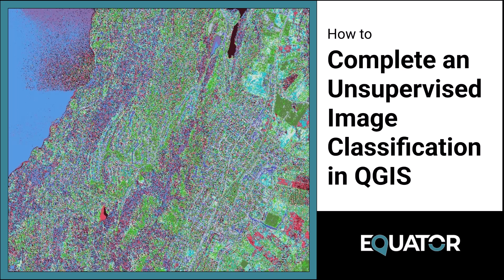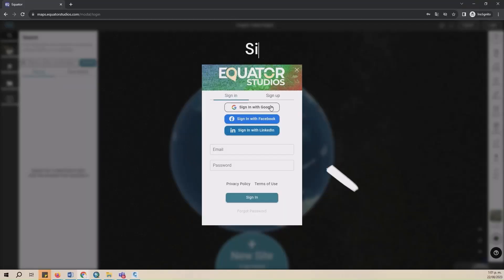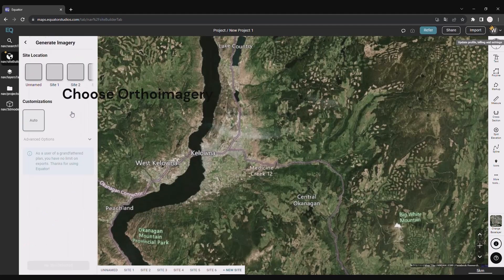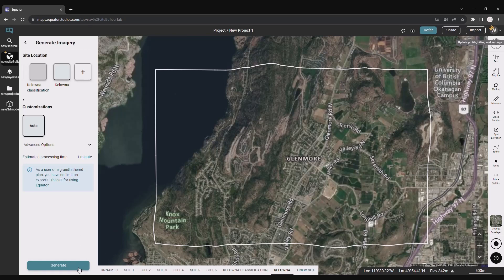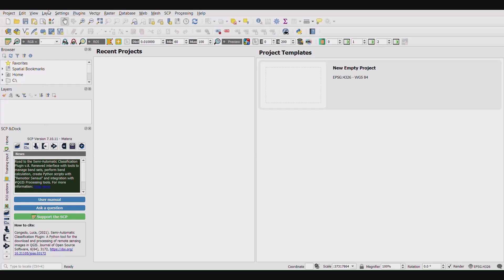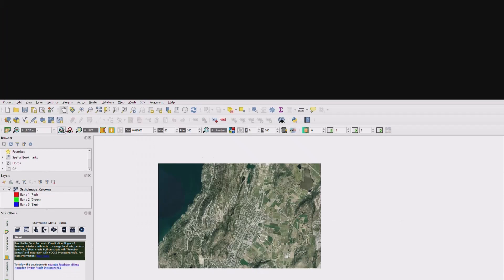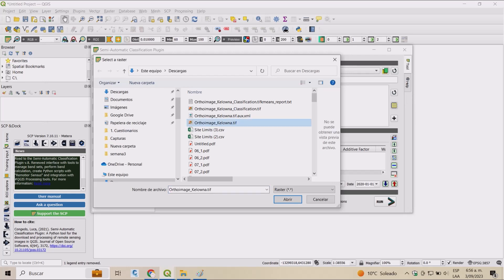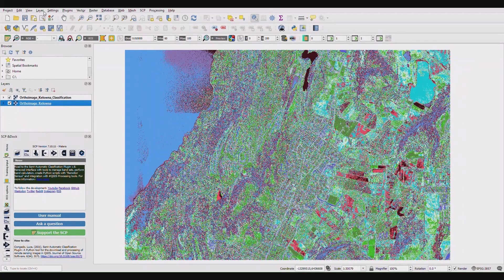Unsupervised Image Classification using QGIS and SCP Extension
Learn how to source and download an orthoimage from Equator, import the orthoimage (a raster file) into QGIS, install the SCP extension, and run an unsupervised image classification analysis.

Unsupervised image classification is a remote sensing method used to classify raster images without predefined (human input) training data. It uses clustering algorithms to group raster pixels with similar spectral properties. The user can assign land-cover classes to each cluster once the process has finished. Image classification is used in land-use and land-cover mapping, environmental monitoring, disaster management, urban planning, natural resource management, agriculture, and forestry.

To install the SCP plugin, open QGIS and click on Plugins in the top menu. Select Plugins, then Manage and Install Plugins. The dialogue box for Plugins will appear. Search for SCP, select it, and click install.

Equator has an extensive collection of the latest orthoimagery and LiDAR data available that can be converted to contour lines. You can download your data and get started on your project immediately.

00:00 - Intro
00:18 - Source Orthoimage from Equator
01:29 - Open QGIS and Import Orthoimage (Raster File)
01:58 - Unsupervised Image Classification using SCP Extension